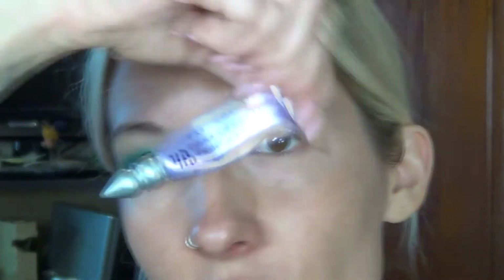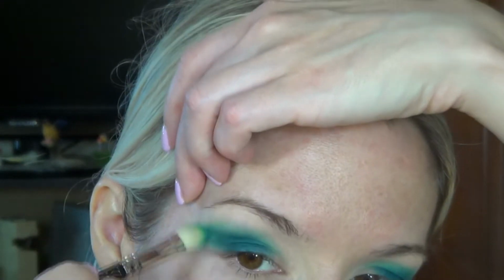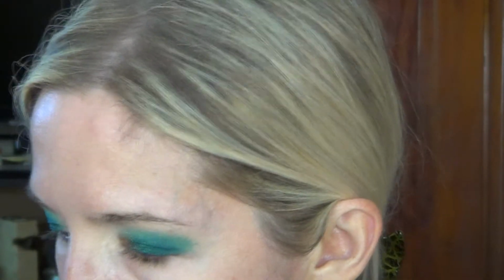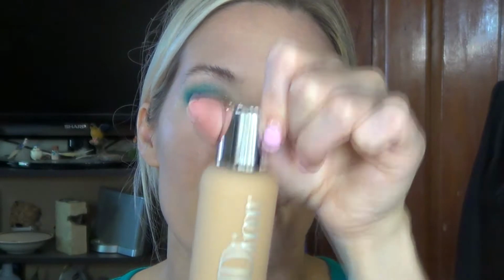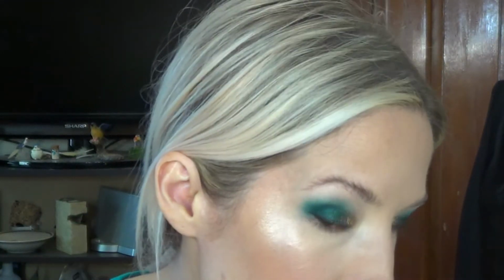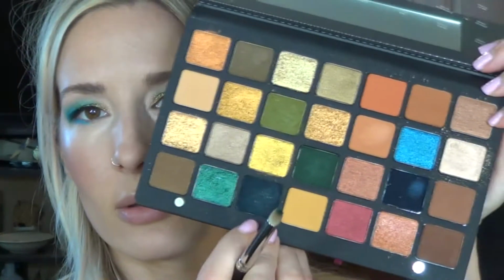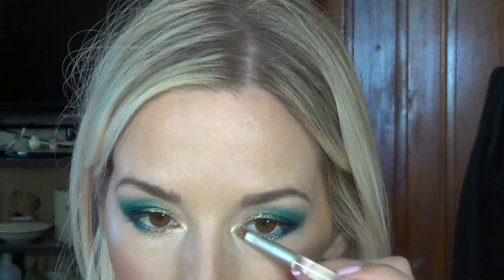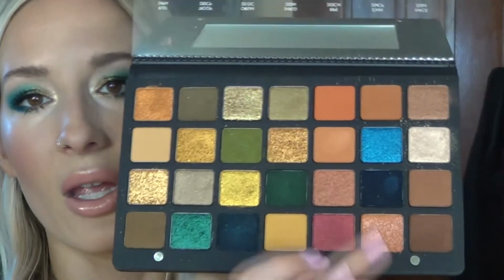Natasha Denona Metropolis Palette!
Hey Guys! Hope you enjoy my first tutorial and thoughts on the new Natasha Denona Metropolis palette!